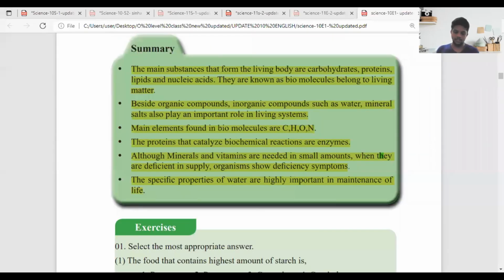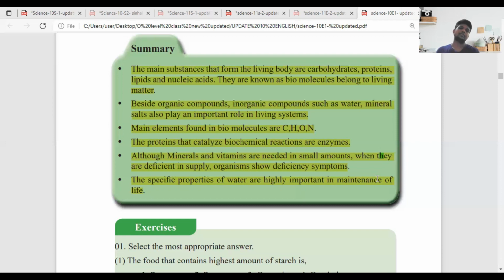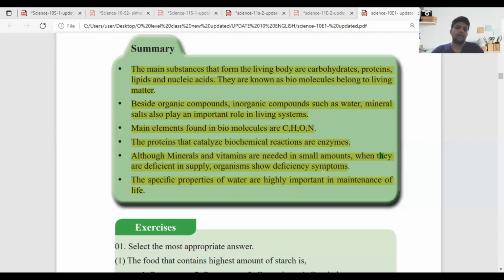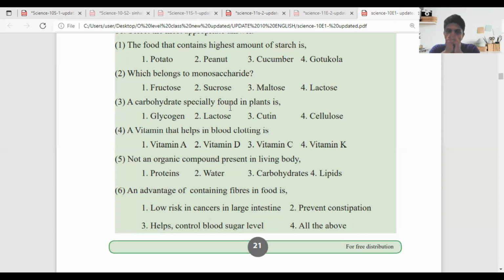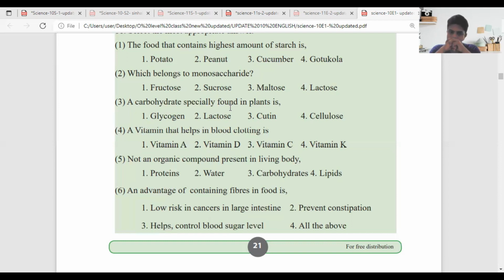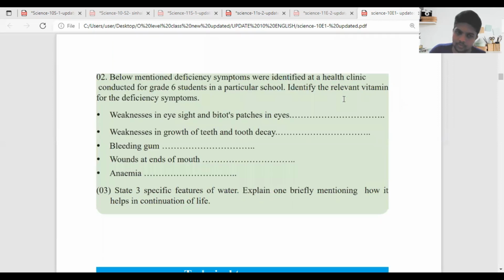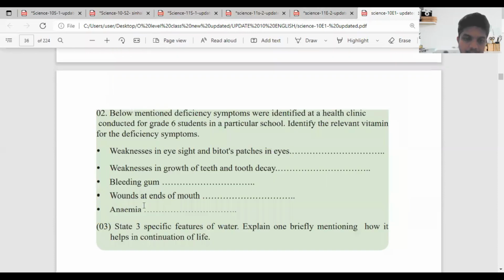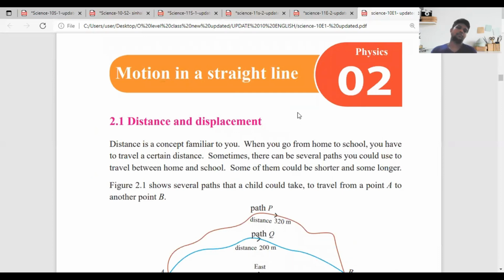Summary and Unit Questions Unit 01 grade 10( Chemical Basis of Life)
The bodies of all organisms are composed of variety of chemical compounds. These
chemical compounds are formed by the bonding of naturally existing elements in
different ways.
There are only about 25 elements in the living body out of the 92 elements present
in nature. They are present at different locations in the body in different forms.
The most common 4 elements in the living body are Carbon, Hydrogen, Oxygen and
Nitrogen. Other than above Sulphur, Phosphorous, Sodium, Potassium, Calcium,
Magnesium, Iron and Chlorine are essential for the survival of organisms.

සාර්ථකව විභාගයට මුහුණ දෙන්නේ කෙසේද ? මෙවර සාපෙල විභාගයට මුහුණ දීමට සිටිනා දරුවන්ට විශේෂිතයි .

විභාගයට යාමට පෙර මෙම කොටස්  අනිවාර්යෙන්ම බලාගෙන යන්න .
අනුමාන කිරීම්
කාල කළමනාකාරණය
පිලිතුරු සංවිධානය
සිදුකරන වැරදි

✅ආස හිතෙන online විද්‍යාව පන්තිය✅  🛑( Science Classes ) Grade 10 / 11🛑

ආස හිතෙන Online විද්‍යාව පන්තිය
දැන් ලංකාවේ හැමෝටම ආසාවෙන් ඉගෙනගන්න.

✅ වෙනස අත්දකින්න පළමුදින නොමිලේ ✅

10, 11 ශ්‍රේණි සදහා නිවැරදිව විද්‍යාව ඉගෙන ගන්න එන්න.
🥇 O/L Science🥇

🏅 සියලු විෂය කරුණු සරලව පැහැදිලි කිරීම 💯
🥈 සෑම ඒකකයක් අවසානයේ පරීක්ෂණ විභාගයක් පැවැත්වීම  ☑️
🏅 සෑම දිනකම බහුවරණ ගැටළු සාකච්චා කිරීම ⏰

♦️පන්ති සදහා සහභාගි වීමට  සිසුවාගේ නම සහ පාසල, 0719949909 අංකයට Whatspp මගින් යොමු කරන්න.

💢සියලුම පාඩම් PowerPoint ඇසුරින් පරීක්ෂණ, ප්‍රශ්න පත්‍ර, මතකය වැඩි කරන ක්‍රම සියල්ල ඇතුළුව 💢

කාලයත් සමඟ මිනිසාගේ ආහාර රටා ශීඝ්‍රයෙන් වෙනස් වීමත් එක්ක, බොහෝ ආහාරවල සෞඛ්‍යයට හිතකර භාවය ගැන හොයන්න දැන් දැන් බොහෝ දෙනා උනන්දු වෙනවා.

ඇතැම් ආහාර සංඝඨකවල හිතකර අහිතකර බව ගැන නිවැරැදි අදහස් සමාජගත වෙලා තිබුණත්, තවත් ආහාර වර්ග පිලිබදව නිවැරැදි අදහස් විද්‍යාත්මක පර්යේෂණ වලට පමණක් සීමා වෙනවා.
මේ විමසා බැලීම ඒ පිලිබඳයි.

How to overcome stress before the exam.
This is the video specially made for the students who are facing O/L exam this year. This video focused on motivating students and time management, and I’m very happy to share my experiences in this regard.

You already have less than 3 months for your exams, 🥺😳😱
If you are stressed with memorising theories and struggling with past papers or didn't start O/L past papers in Science yet.
Still you have enough time, if you work with a good motivation, clear mind and proper timetable. Take this chance.
Registration and first day is completely free, come and feel the difference.
Don't miss this final opportunity.
Conducted by an Undergraduate in University of Sri Jayawardenepura

එකම විදියට ඉගෙනගෙන එපාවෙලාද?😑
විද්‍යාව කියන්නෙ ඔබට අමාරුම විෂයද?😓
එහෙනම් නෝට් ලියල විතරක් ඉගෙනගත්ත විද්‍යාව ප්‍රායෝගිකව අලුත්ම විදියට ඉගෙනගන්න එන්න අපේ පන්තියට...🤗

සිංහල මාධ්‍ය හා ඉංග්‍රීසි මාධ්‍ය සිසුන් සඳහා තනි හෝ කණ්ඩායම් පන්ති.

👉විෂය නිර්දේශ මුලසිට ආවරණය
👉සරල,නිර්මාණාත්මක ඉගැන්වීම් රටාව
👉දිනපතා පුනරීක්ෂණ ප්‍රශ්න සාකච්ඡාව
👉පාඩම් කිරීමේ හා මතක තබාගැනීමේ සාර්ථක කෙටි ක්‍රම භාවිතය
👉අනිවාර්‍ය විශිෂ්ට ප්‍රතිඵල

ලියාපදිංචි වීමට,ඔබේ
✔නම
✔ශ්‍රේණිය
✔දුරකථන අංකය(whatsapp)
✔ලිපිනය

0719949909 අංකයට අදම whatsapp කරන්න.

සියලු විමසීම්.